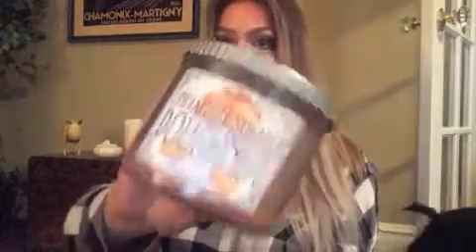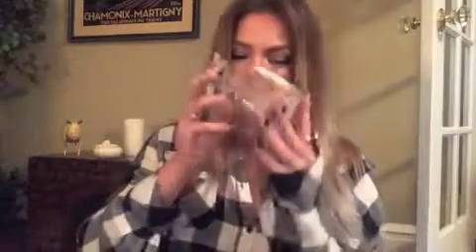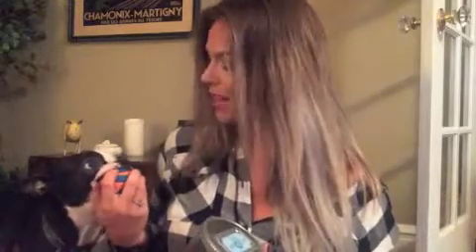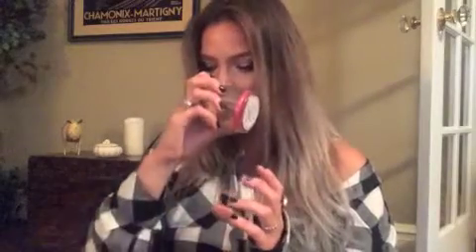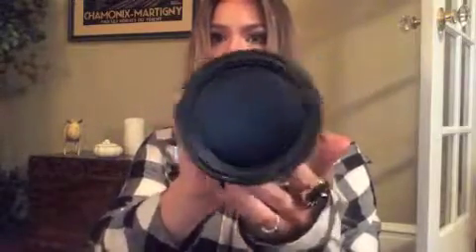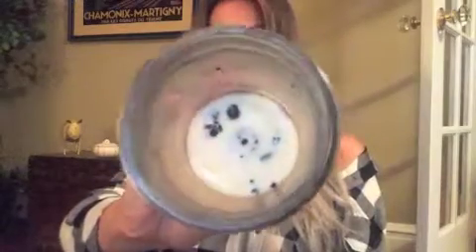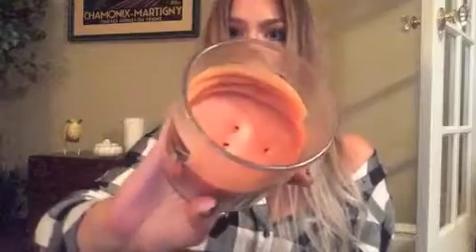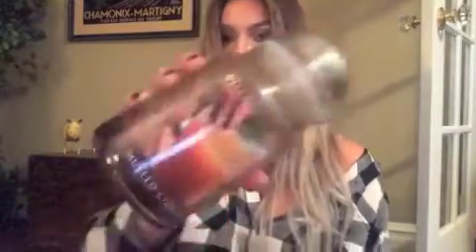November Home Fragrance Empties!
Candle & wax empties from the month of November!

1803 Candles
Yankee Cande
Goose Creek Candle

xoxo